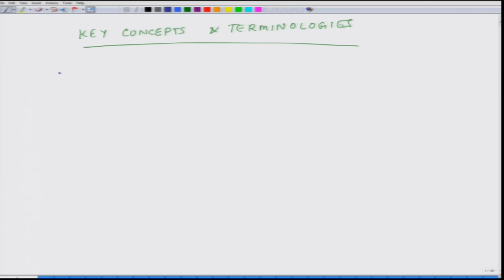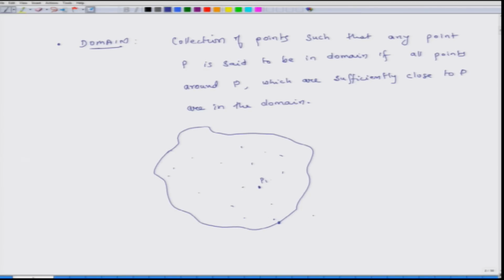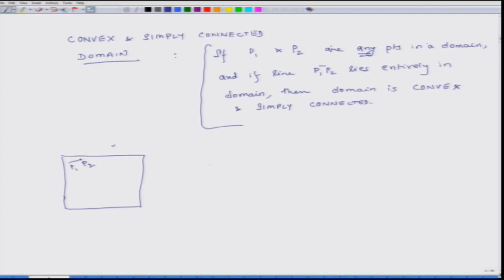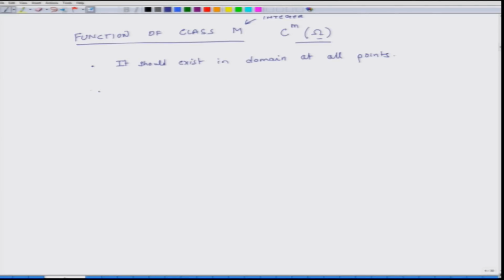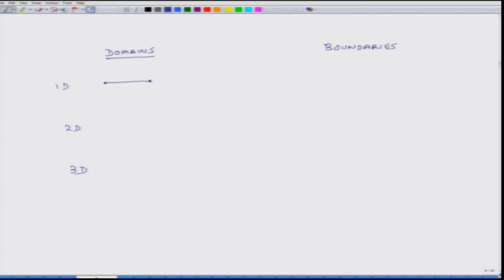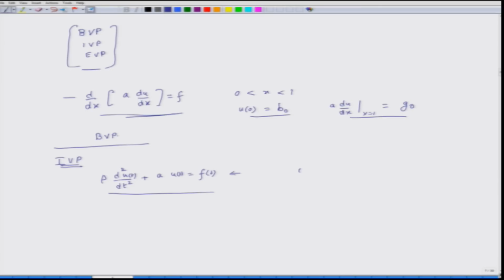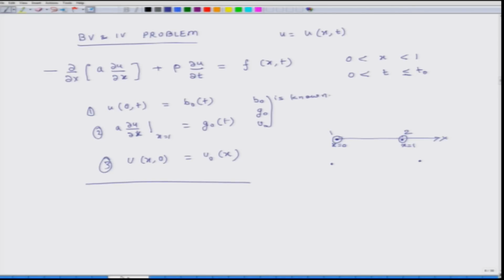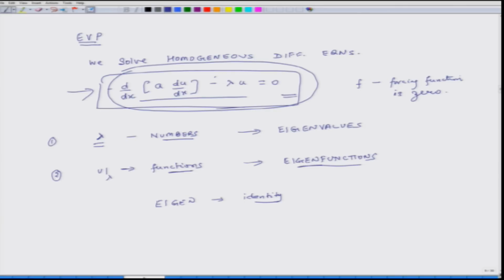Key concepts and terminologies